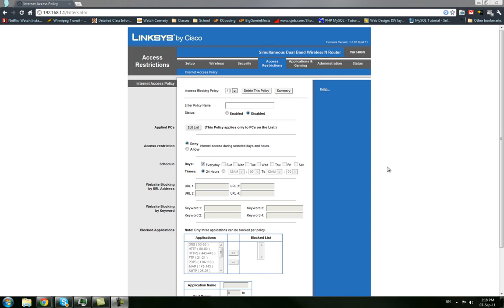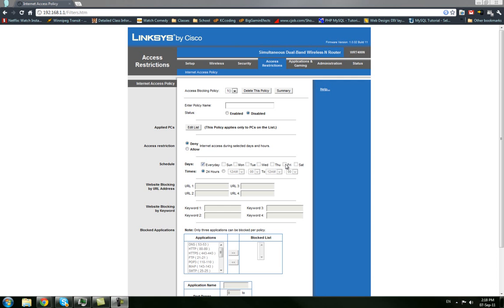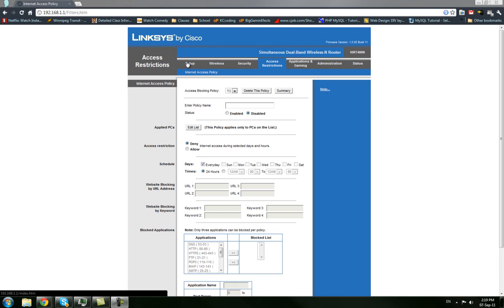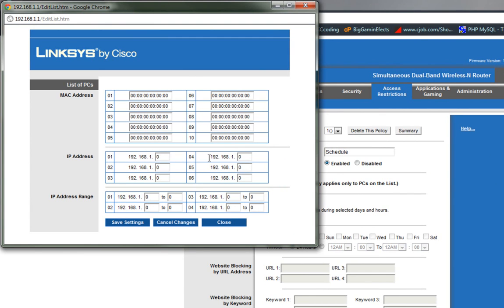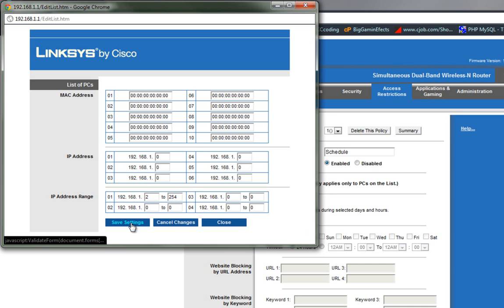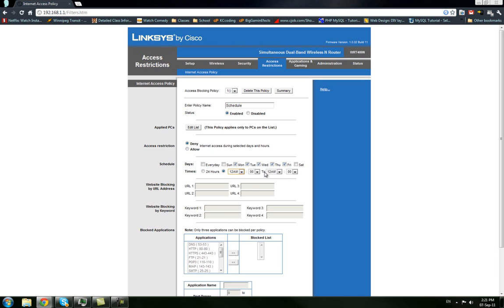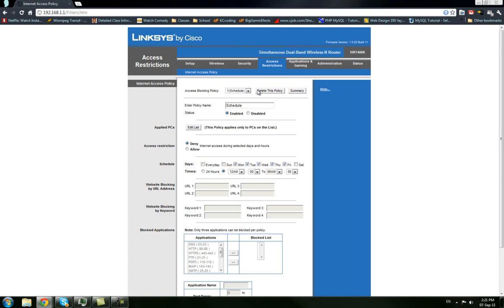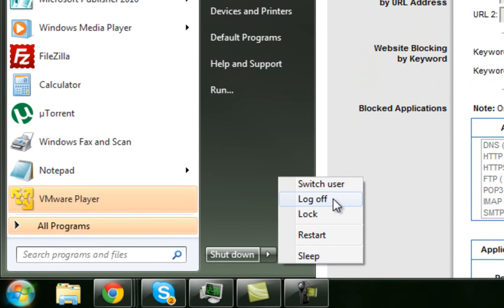How to schedule internet access using my Linksys router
--KCcoding Tutorials--
This is a great tool for parents who want to limit the time there kids have online.